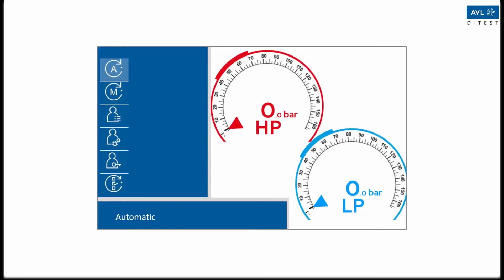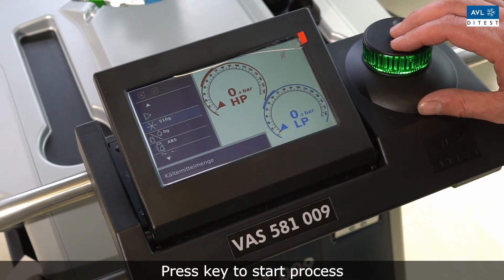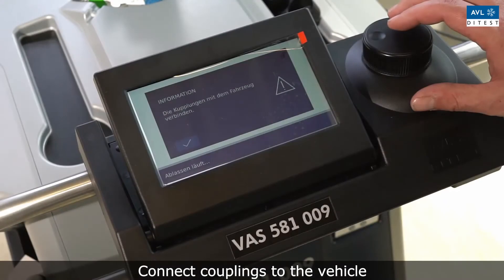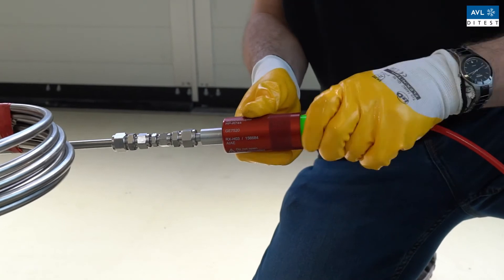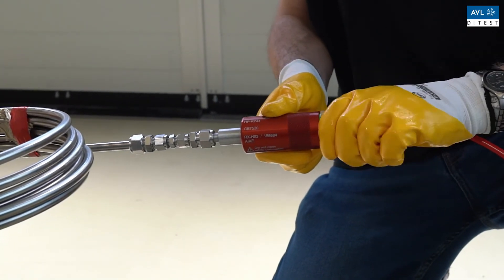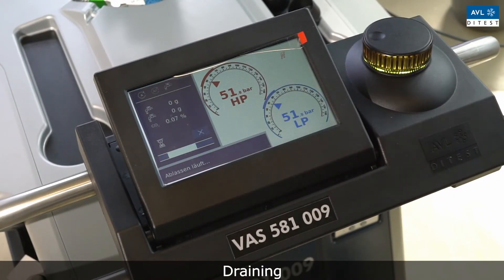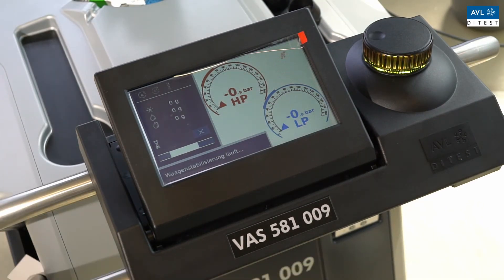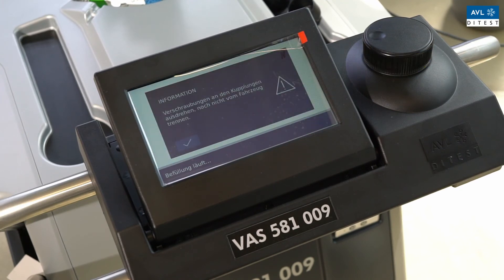Air conditioning service device VAS 581 009 – 03 Automatic Mode EN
Part 03 of 04 for correct use of VAS 581 009 with refrigerant R744

This instruction video also applies to the AVL DiTEST ADS 310 air conditioning service device.